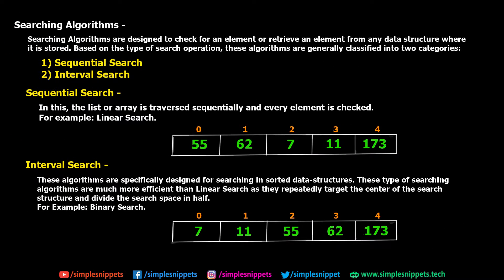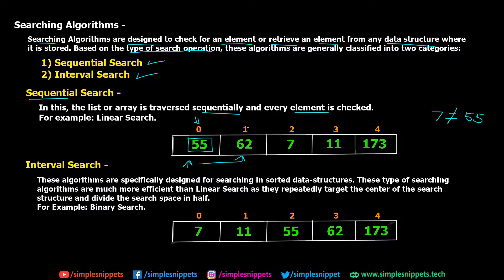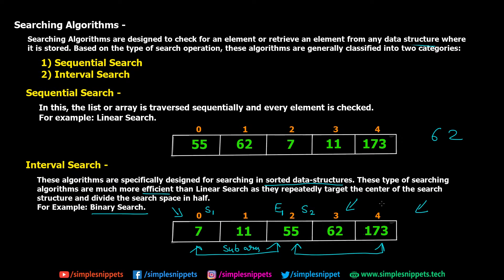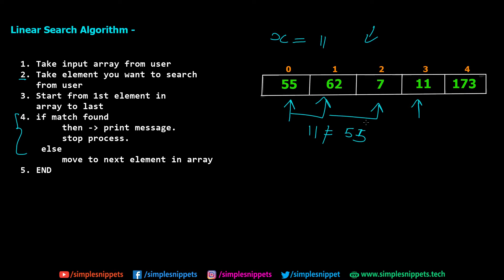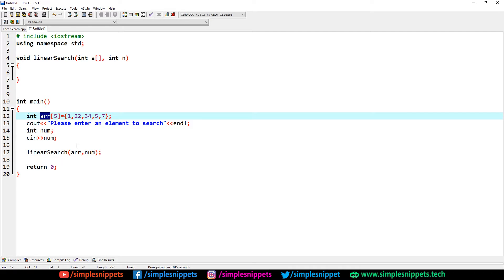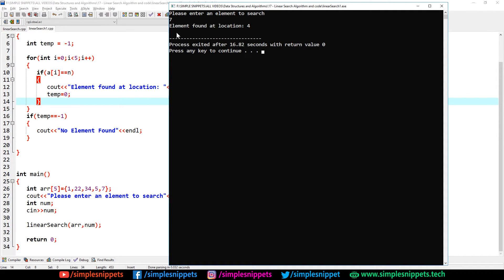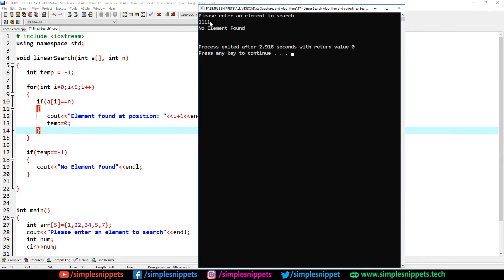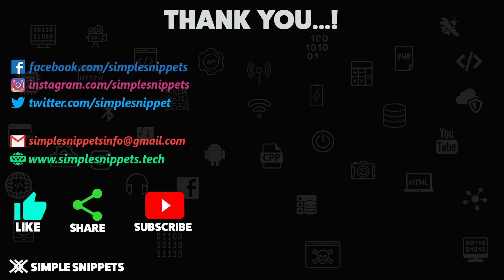Linear Search Algorithm in Data Structures | C++ Program to Implement Linear Search Algorithm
In computer science, a linear search or sequential search is a method for finding an element within a list. It sequentially checks each element of the list until a match is found or the whole list has been searched.
A simple approach is to do linear search, i.e
1. Start from the leftmost element of arr[] and one by one compare x with each element of arr[]
2. If x matches with an element, return the index.
3. If x doesn’t match with any of elements, return -1.
We will be implementing linear search program in C++ Programming Language.